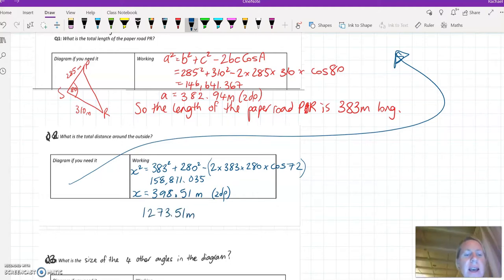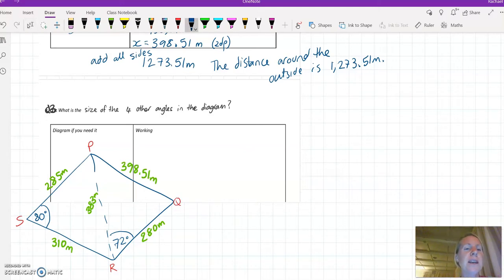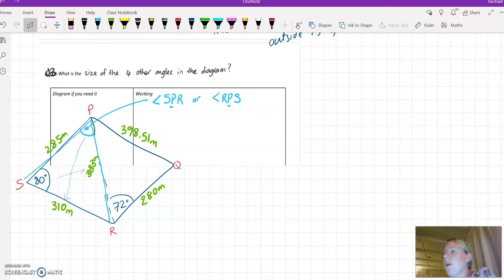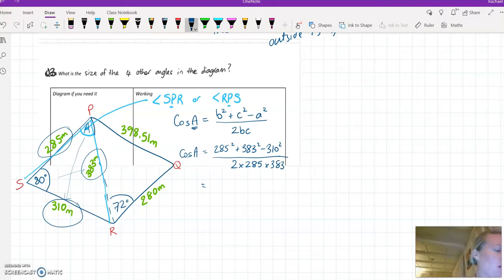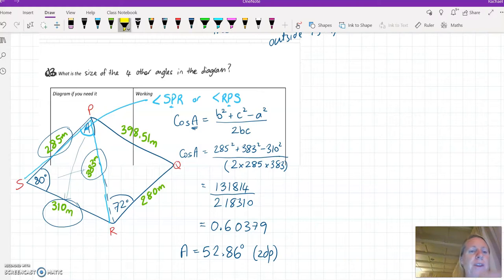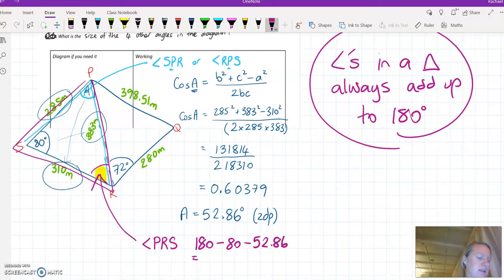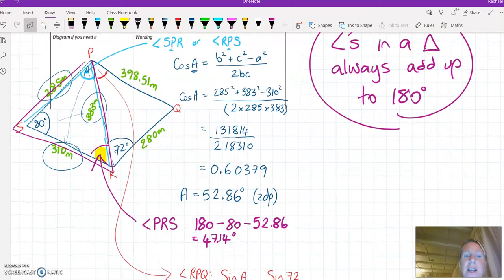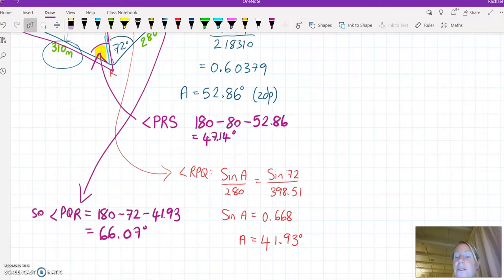NCEA L2 Trigonometry practice tasks part 2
Achieved skills practice task